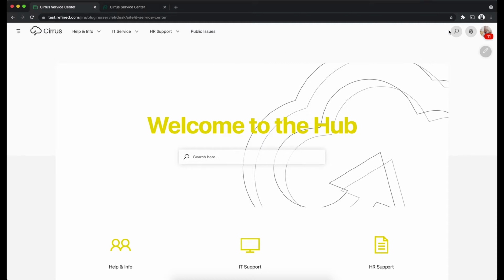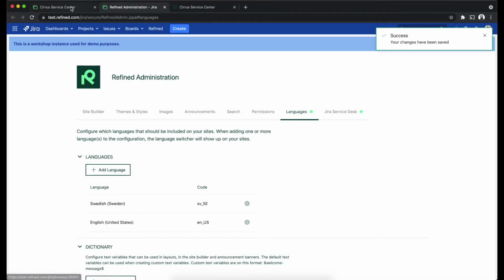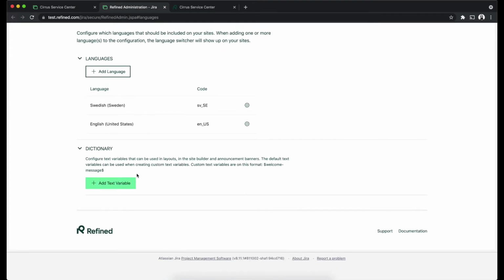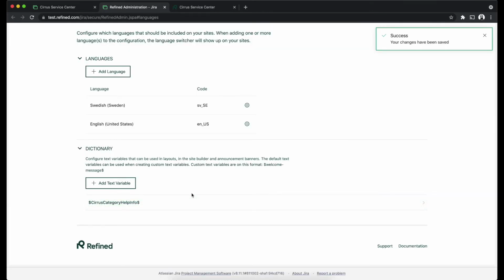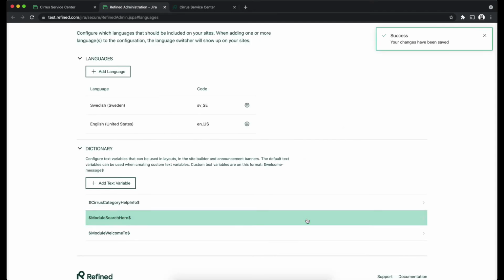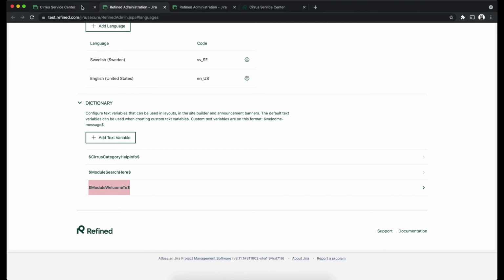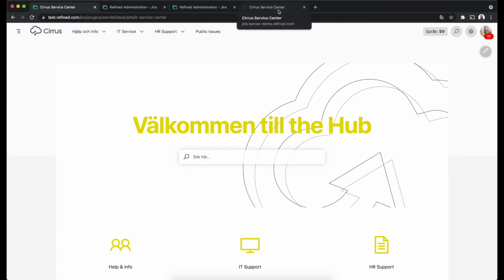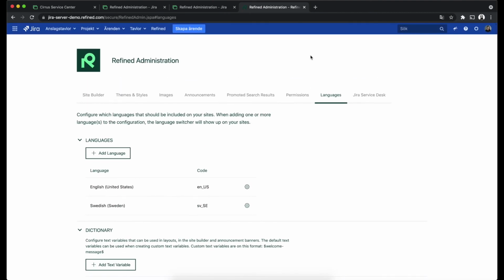Learn to Build Multi-lingual Sites on Refined Sites for Jira Service Management Server/DC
Refined Sites for Jira Service Management Server/Data Center adds new functionality designed to help you deploy multi-lingual sites with 25 supported languages, a user-facing language switcher, and custom text variables.

Download Refined Sites for Jira Service Management for Server/DC on the Atlassian Marketplace